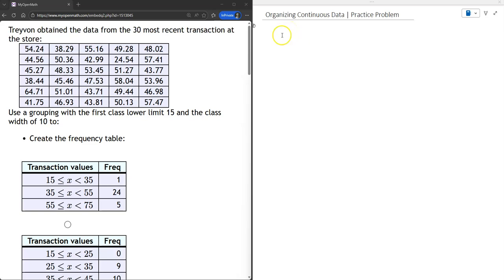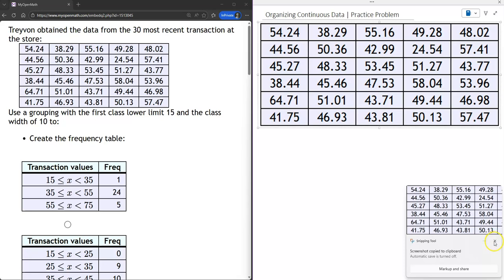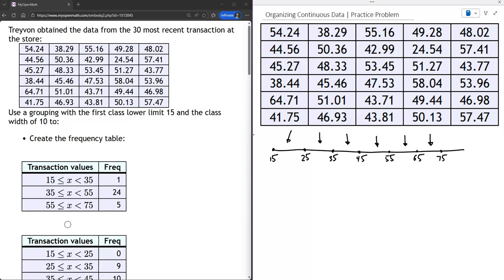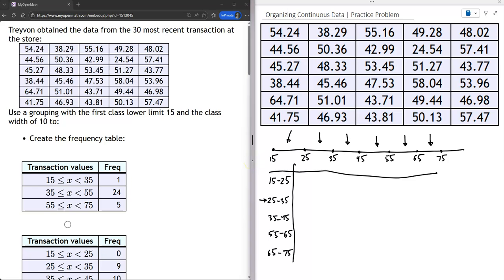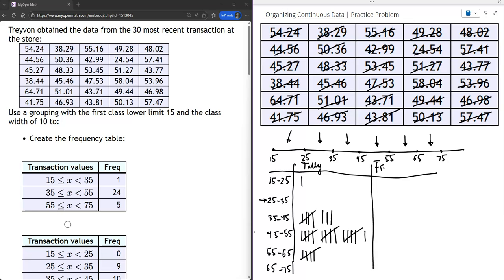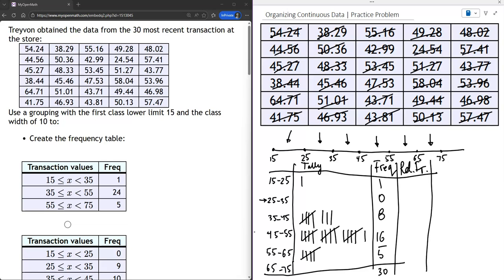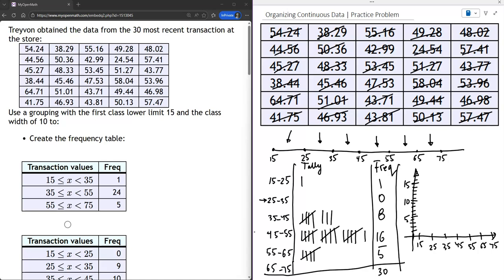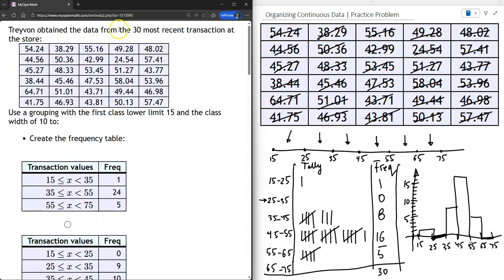Introductory Statistics | Organizing Continuous Data | Practice Problem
In this video, I will show how to organize continuous data into grouped frequency distributions to make large datasets more manageable. We will focus on defining class intervals, setting consistent bin widths, and ensuring that every data point is accounted for without overlap. Mastering the organization of continuous variables is a critical step before creating visual representations like histograms or performing advanced statistical analysis.